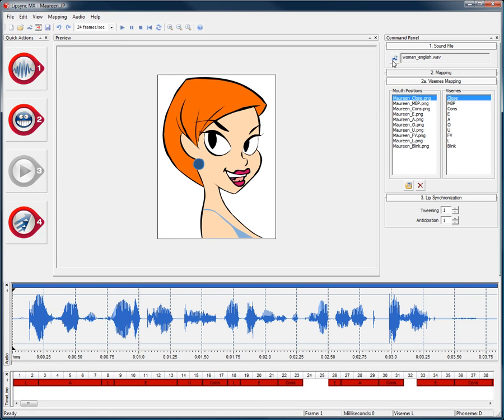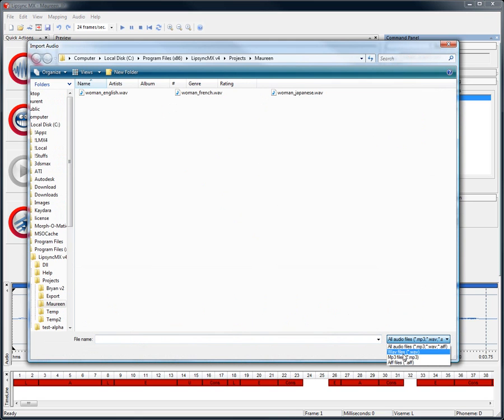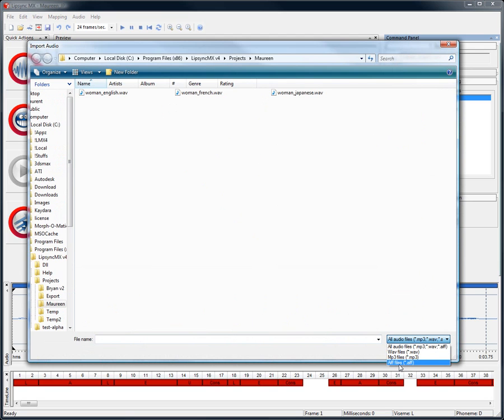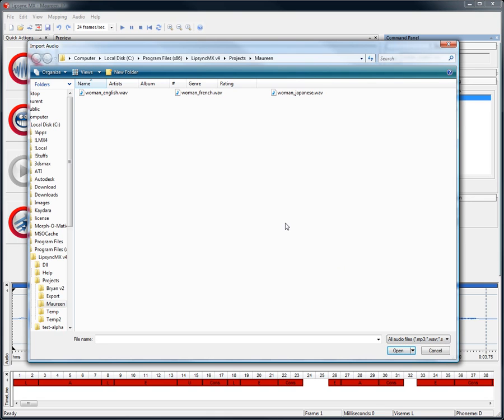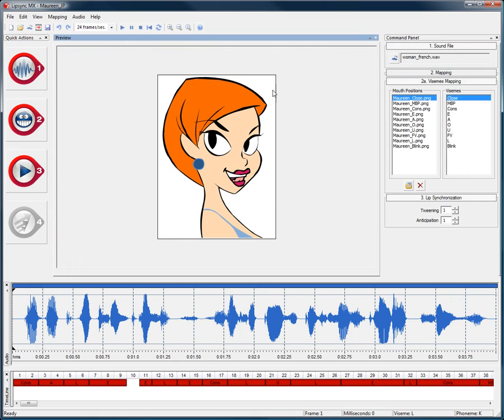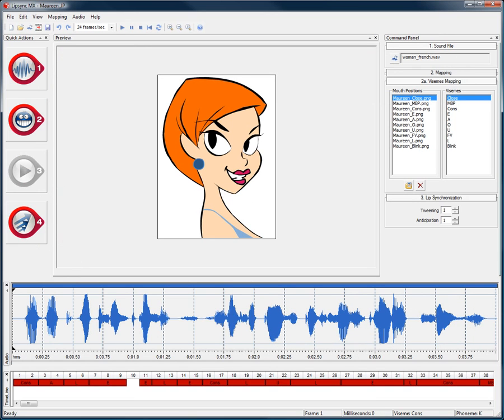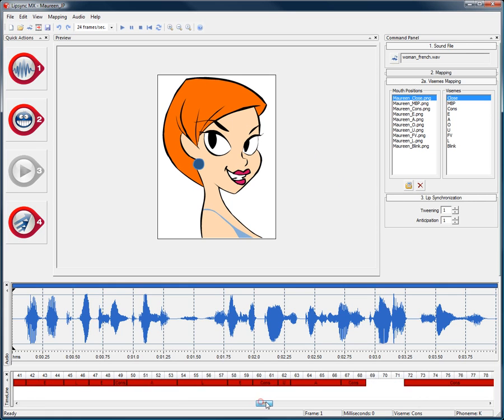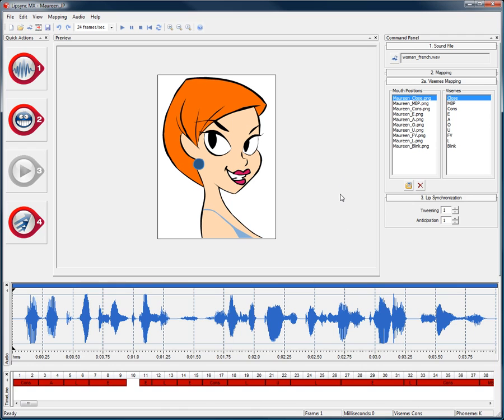LipsyncMX v4: Supported audio files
LipSync MX computes lip synchronization by using sound files and predefined mouth shape images. Lipsync MX supports a wide array of standard audio files.